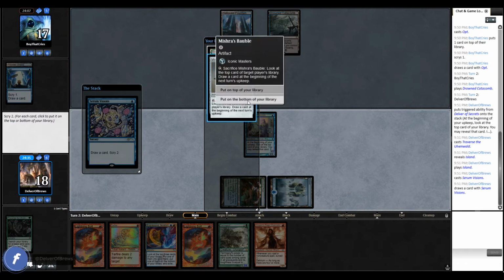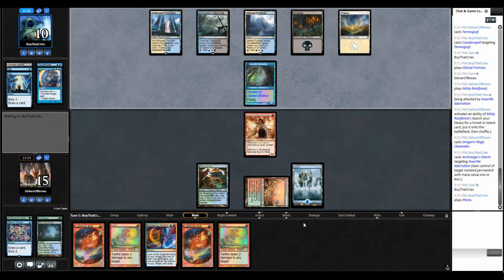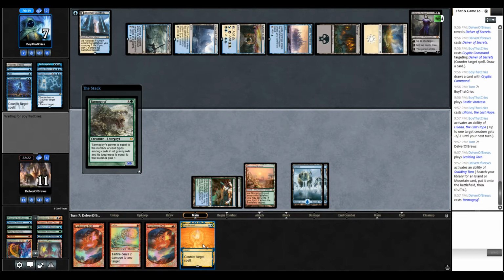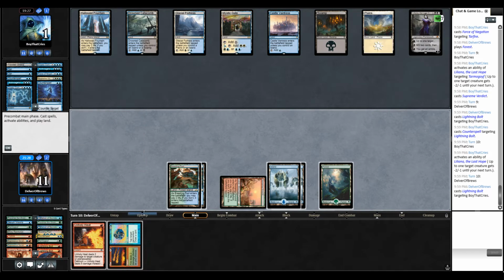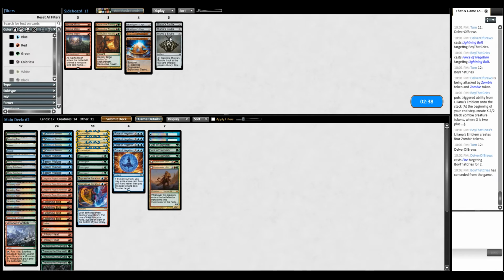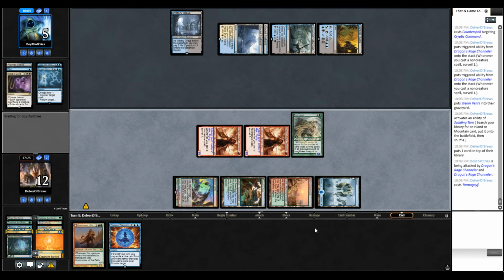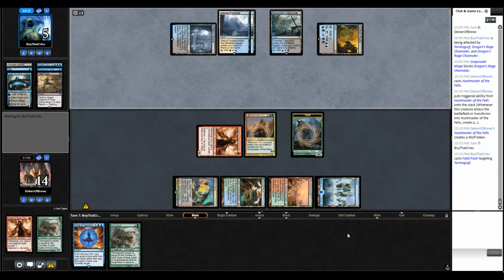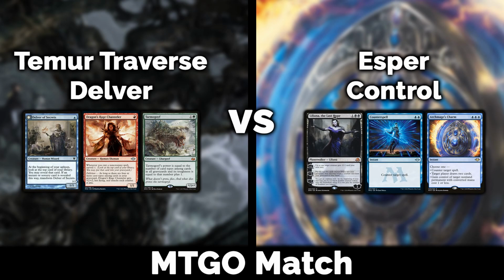MTG Modern: Temur Traverse Delver vs Esper Control - Magic: The Gathering gameplay on MTGO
Let's see some gameplay with Temur Traverse Delver. Match 4 of 5!